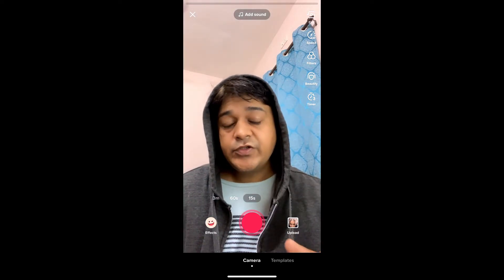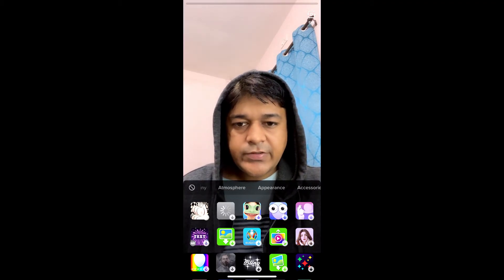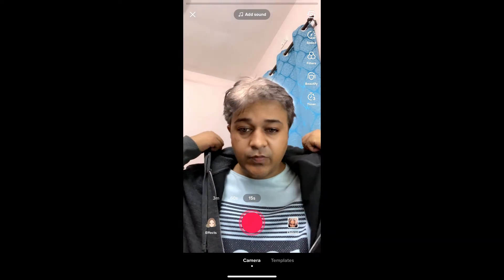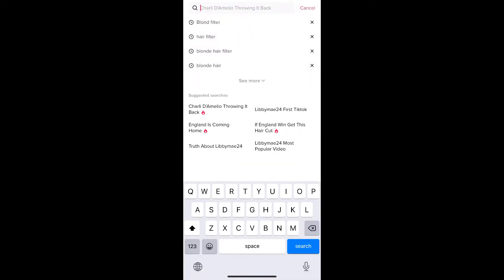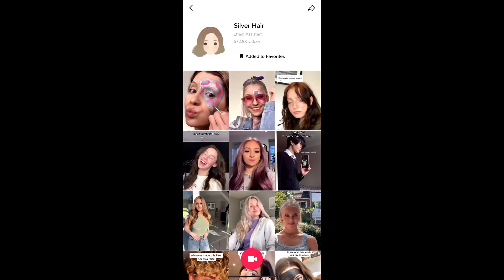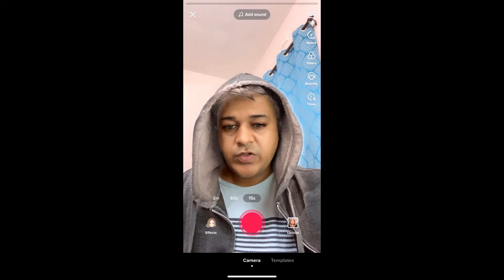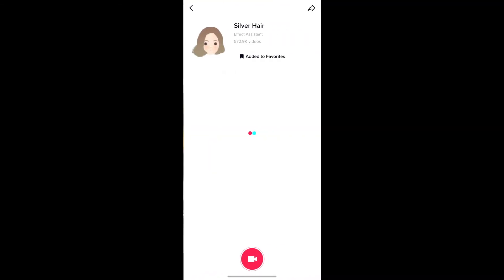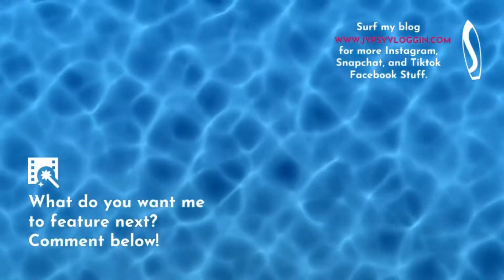How to get the Blond Hair filter on TikTok